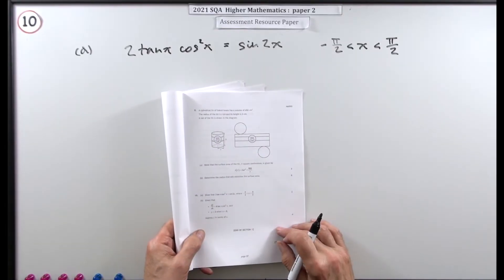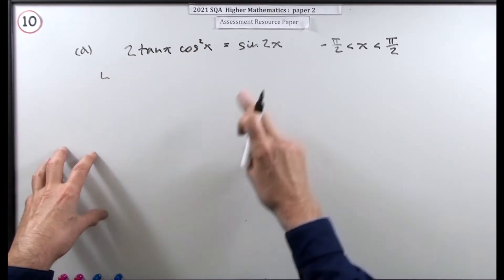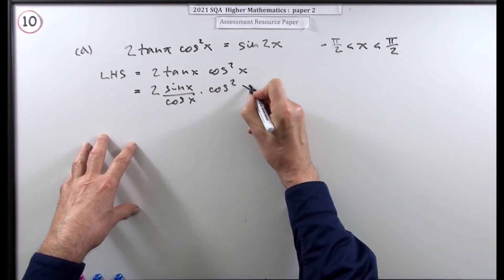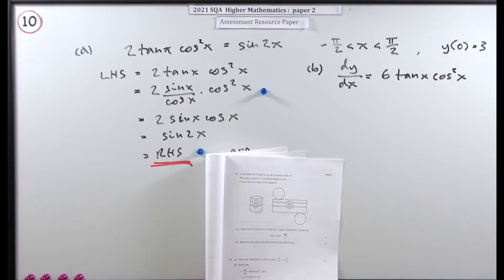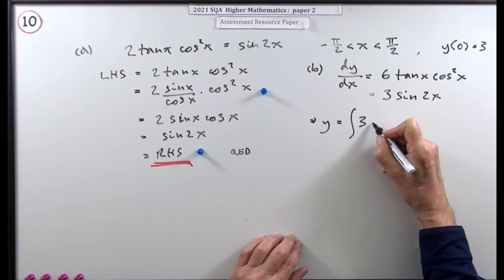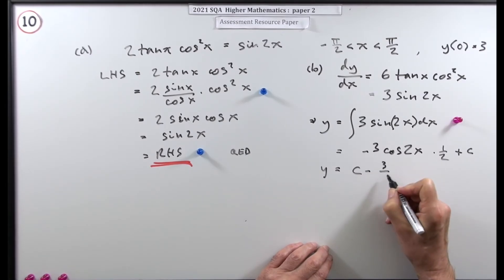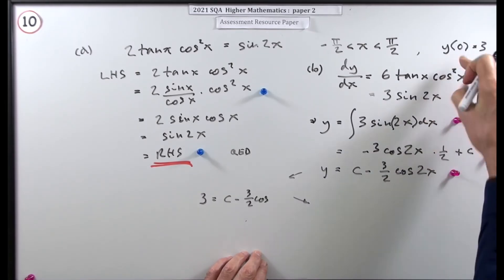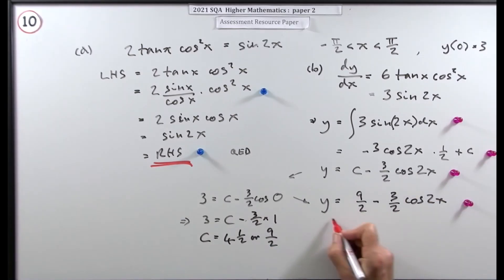2021 Higher Mathematics Paper 2 no.10 Equation from its derivative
Prove a given trig identity, and use it to integrate a given derivative back to the original equation.